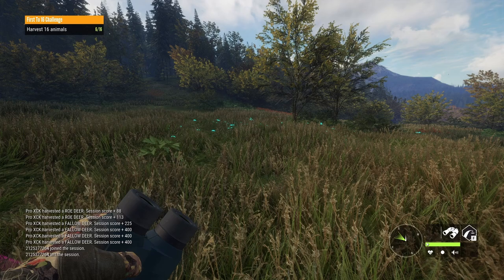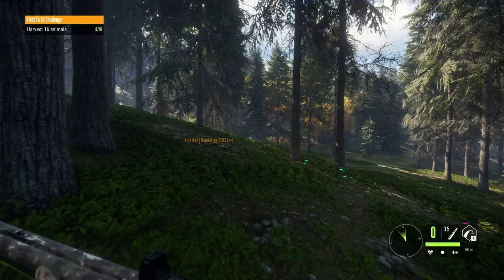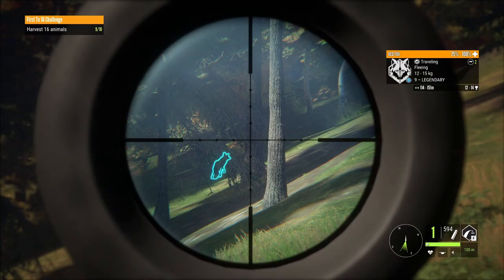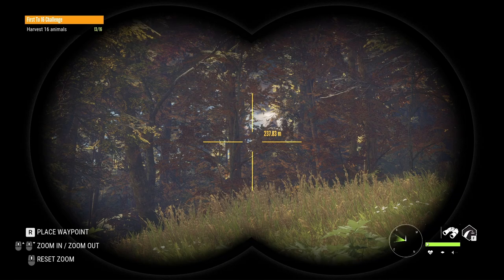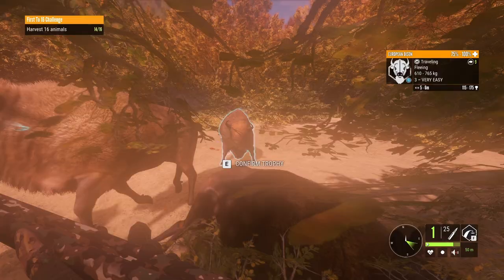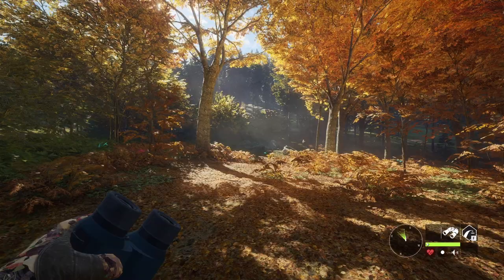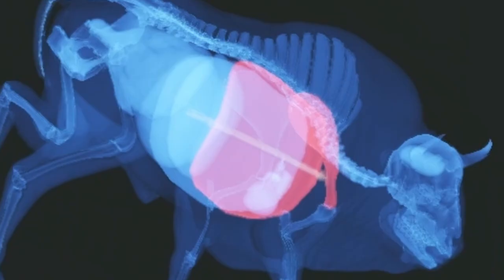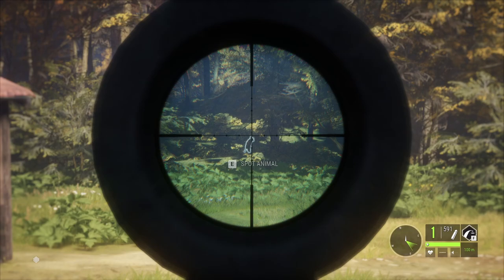A Legendary Hunt! | Chasing Diamonds and Rares in theHunter Call of the Wild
On this Diamond and Rare Highlights, we go back to Hirschfelden looking for more diamonds and rares to fill our trophy lodge after the release of the Hunter Power Weapon Pack. We managed to kill several trophies including a GIANT lvl 5 Euro Bison and more! Featuring several Hirschfelden trophies as well as many Hotspots! theHunter Call of the Wild